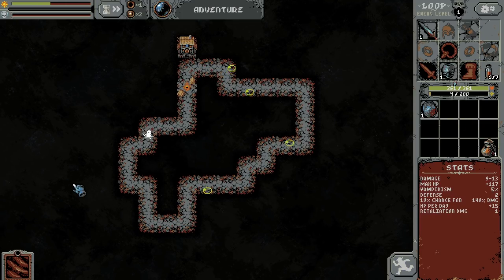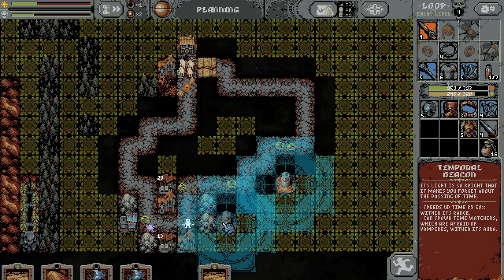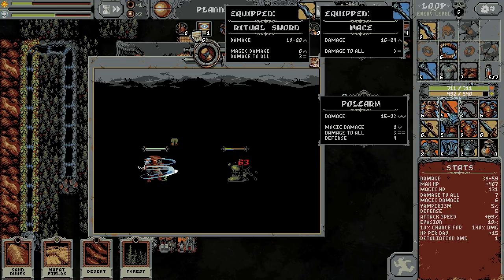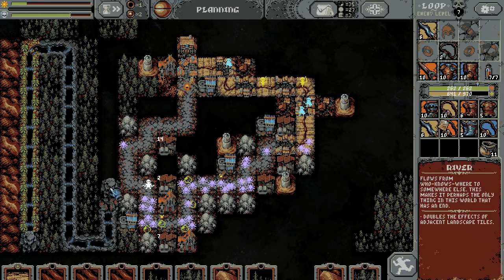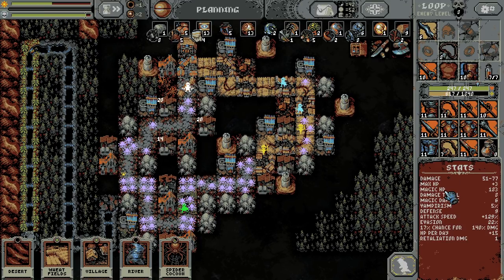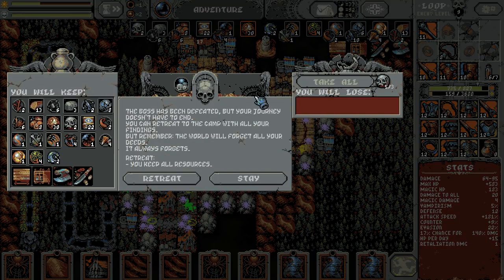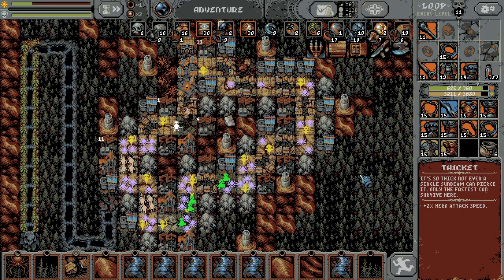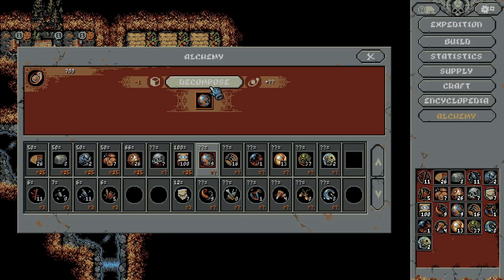NEW MOST OVERPOWERED RUN!! | Let's Play Loop Hero | Part 23 | PC FULL GAME Gameplay